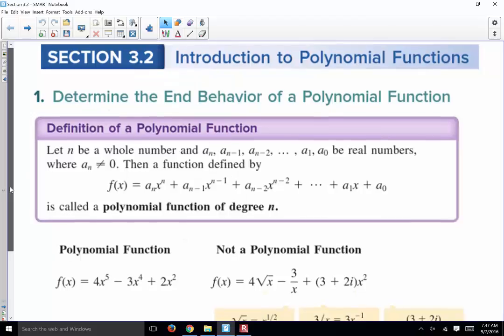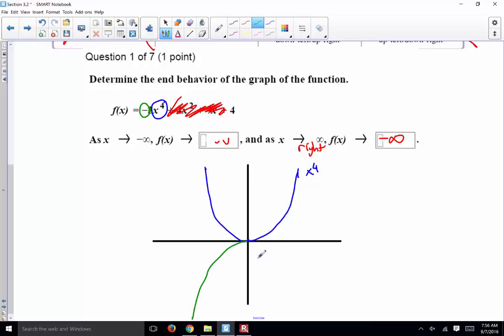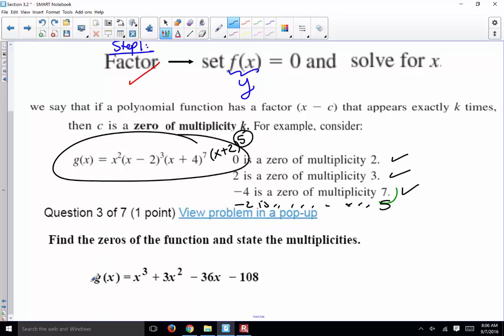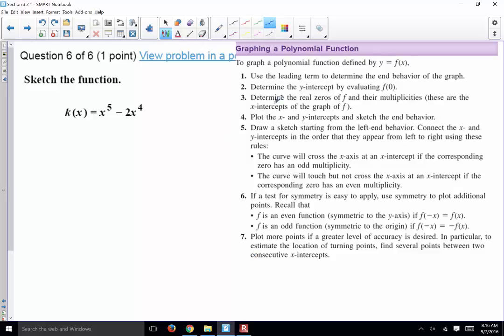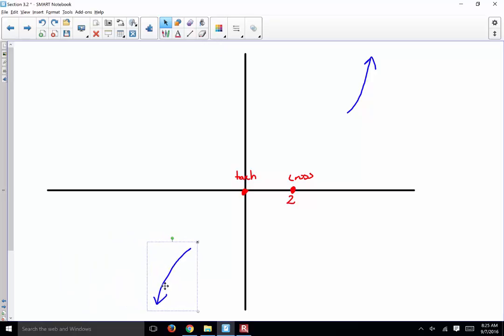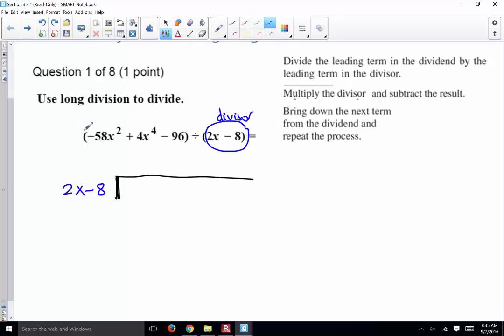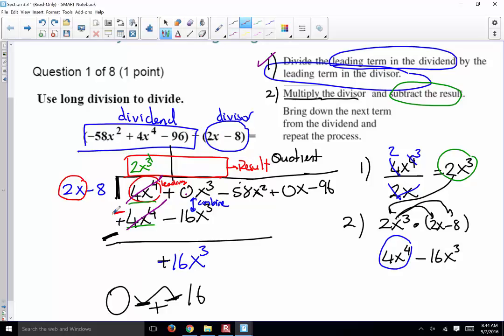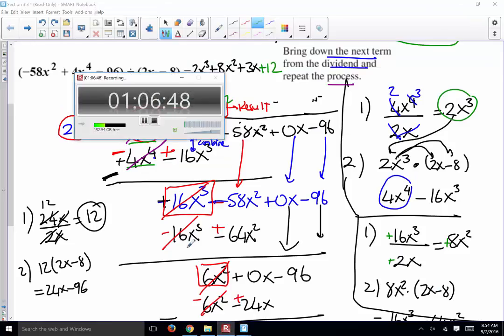Class 10 Section 3.2-3.3 Polynomial Functions Polynomial Division Long Division